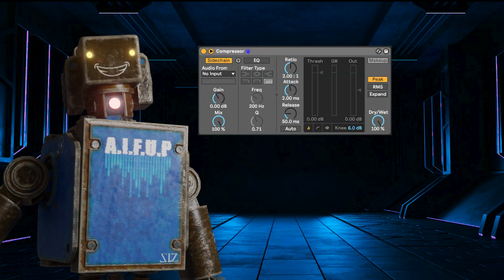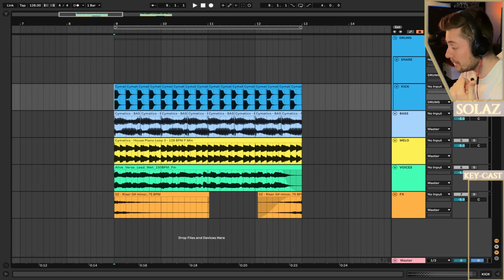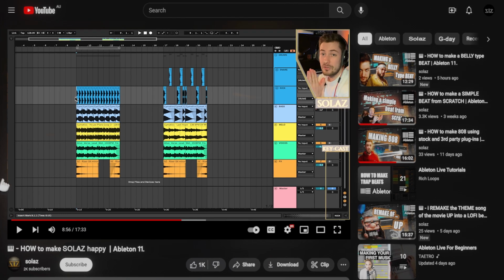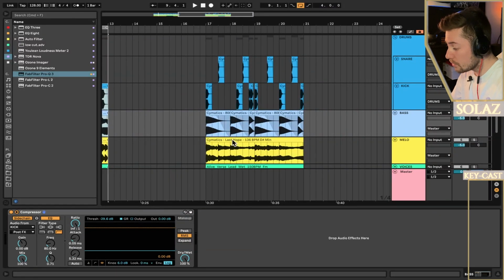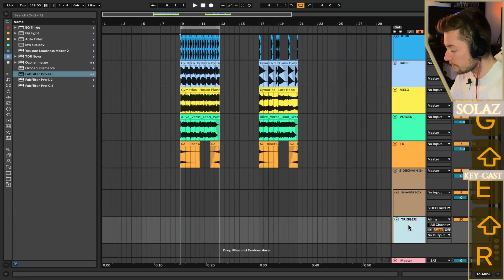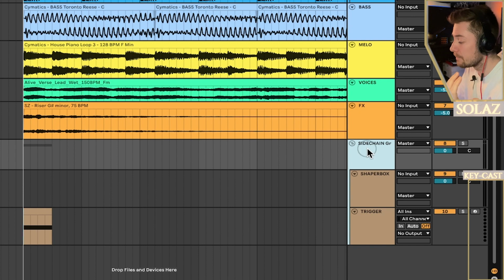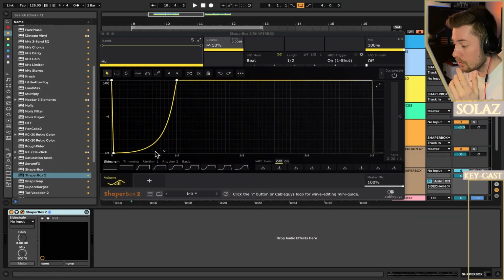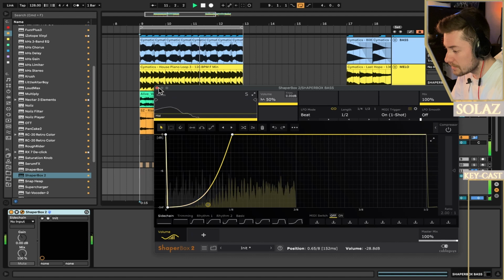🎹 - The Secret to perfect Sound: SIDECHAIN Volumes and Compression | Ableton 11.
G-Day guys! Today i'm showing you in details my Sidecahin using shaperbox but also, going through the basic uses of sidechain and how to apply it without third party plug-ins.

Chapter:
00:00 : Intro
07:11 : Volume automation
10:18 : Sidechain compression
14:15 : Volume shaper